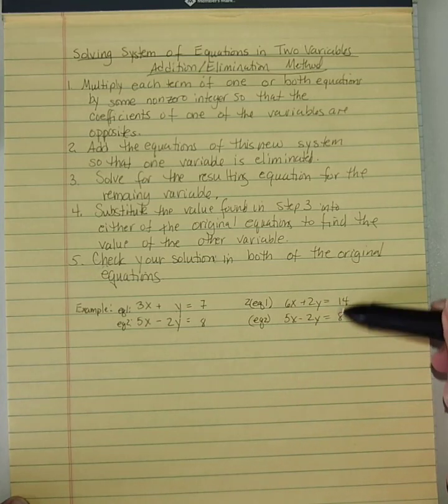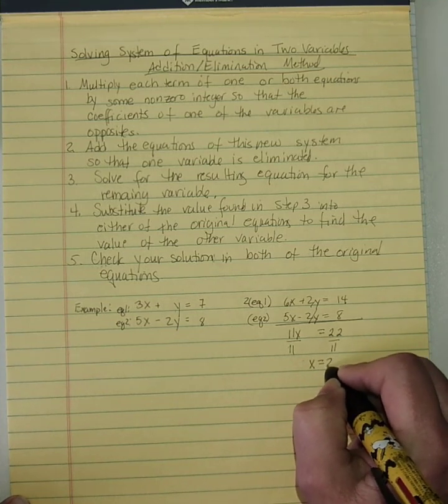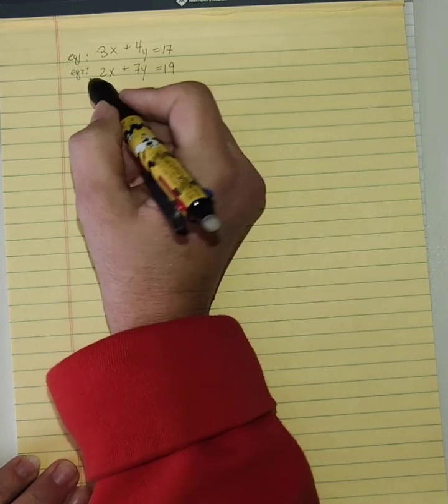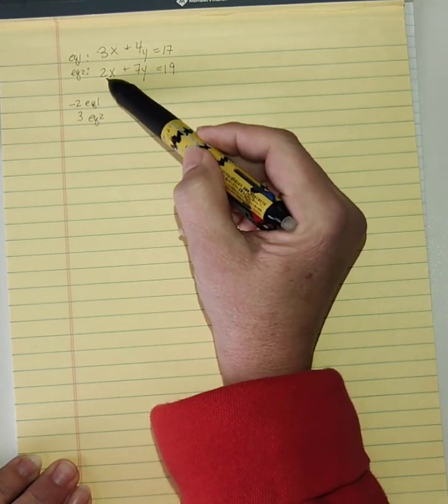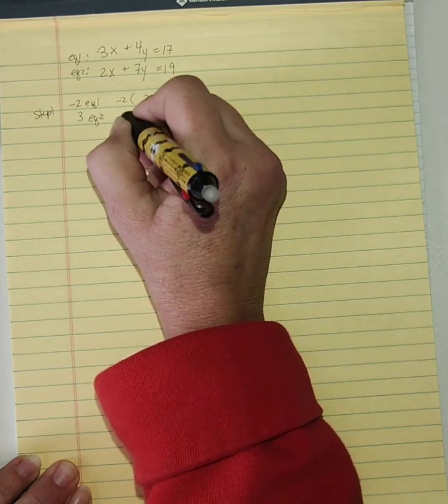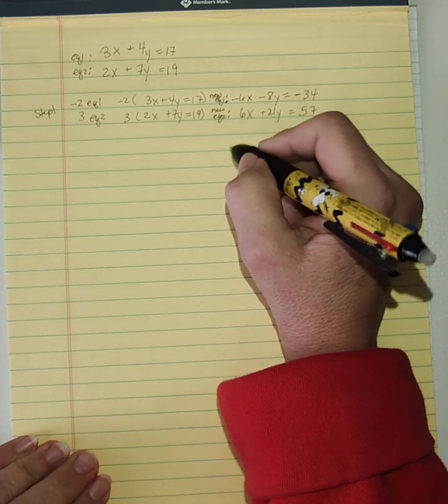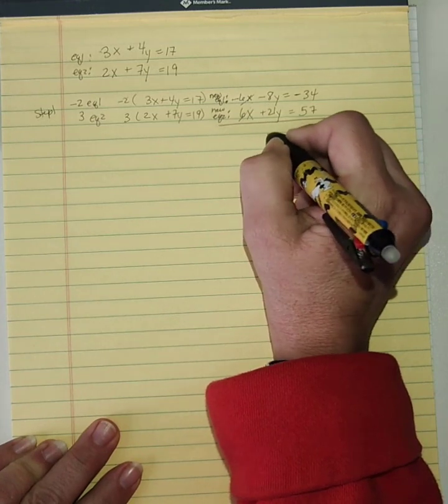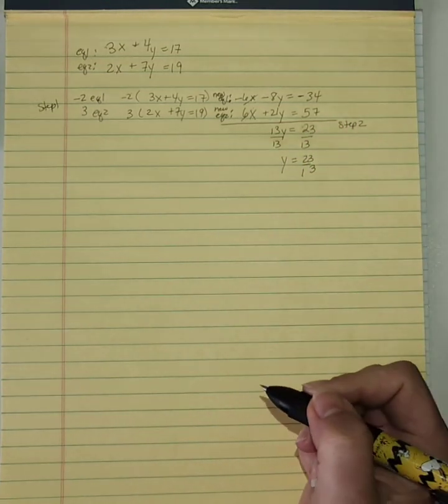Solving System of Equations Addition Elimination Method